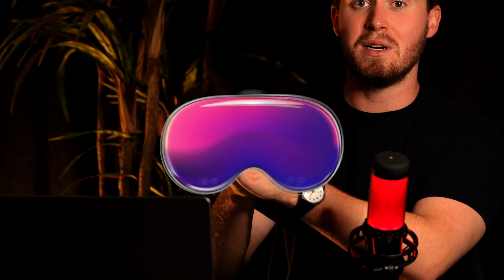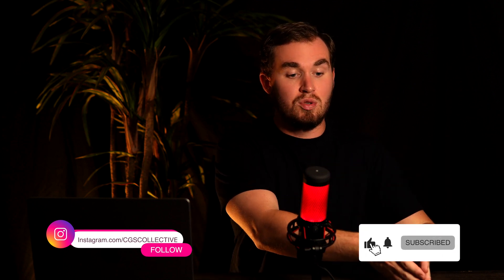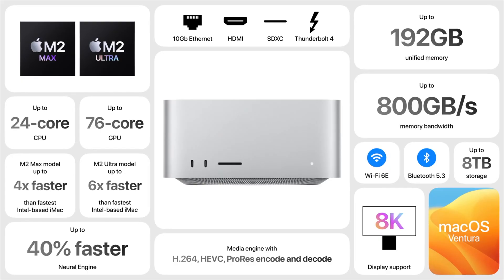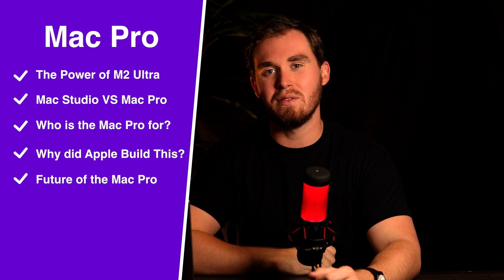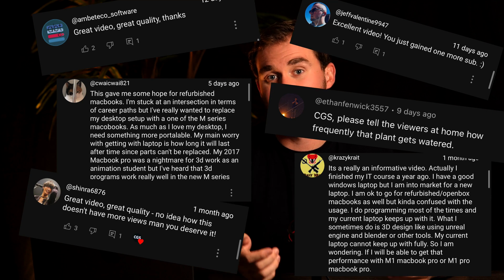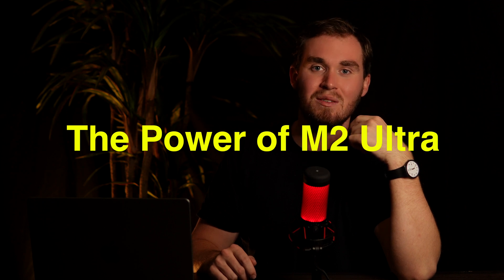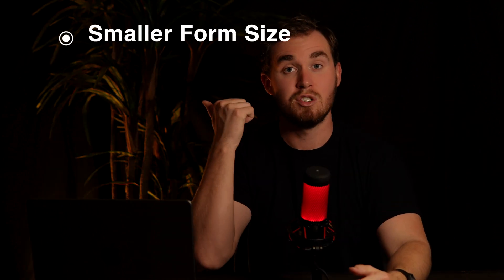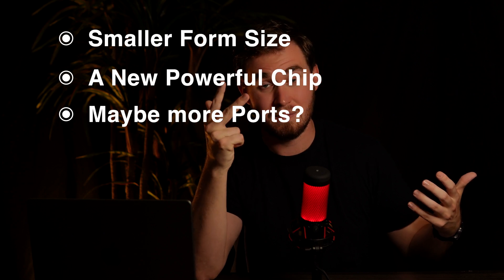Apple's Most LAZY Decision EVER | 2023 Mac Pro Reaction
With the anticipated of the Mac Pro making the transition to Apple Silicon, the wait is finally over.  Today I discuss my thoughts on one of Apple's newest product releases.  Let me know what you wanted to see from Apple's new releases and what you think of the 2023 Mac Pro.

0:00 Intro
1:39 The Power of M2 Ultra
3:15 Mac Studio VS Mac Pro
4:54 Who Needs the Mac Pro?
6:19 Why did Apple Approve the 2023 Mac Pro?
7:39 The Future of the Mac Pro